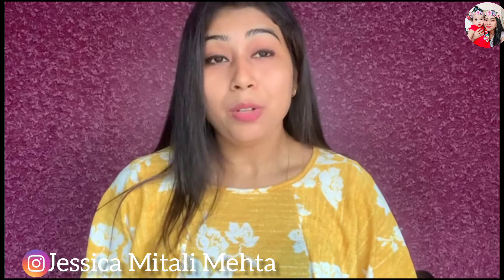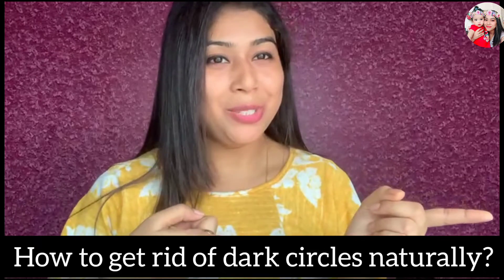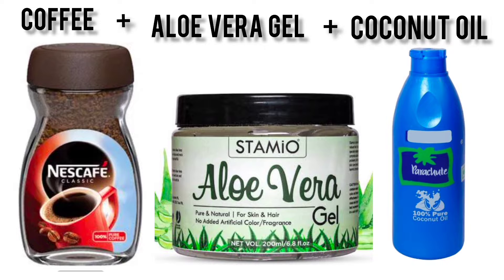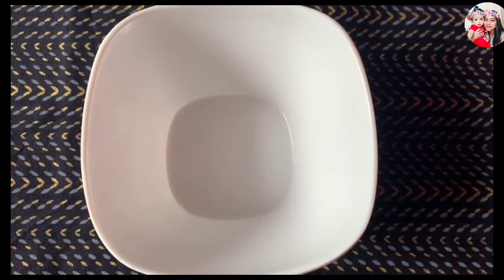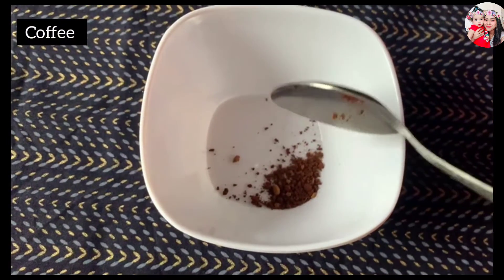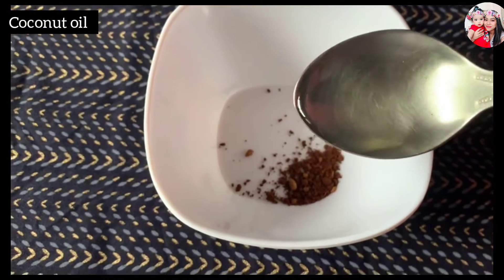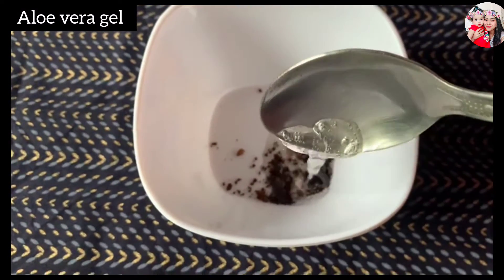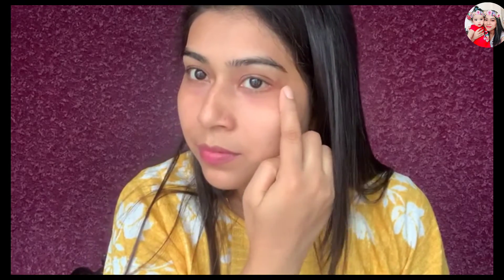How to get rid of dark circles naturally| 3 days challenge| 100% Results| Jessica Mitali Mehta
Hi Guys!

In this video I have shared with you about "how to get rid of dark circles naturally?" Dark circles are common now a days.  And there are too many ways to remove it too. I have given you a very challenging remedy for your daily dark circles and trust me it gives you results in just 3 days!

To prepare the paste, you will need:
-1/4 tbsp coffee
-1 tbsp coconut
-1/2 tbsb aloe vera gel
blend all the ingredients properly and apply around the eyes specially on the dark circles.
- massage for 3-5 mins in a circular motion, keep the paste on for 15 minutes and the rinse off.